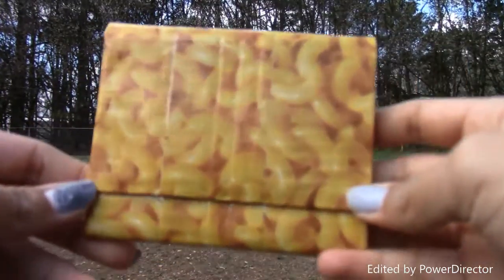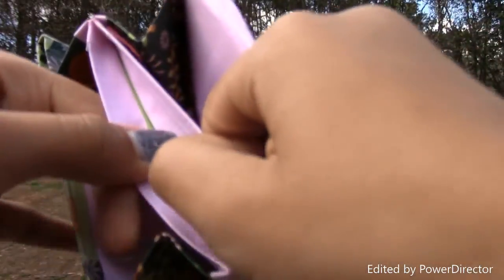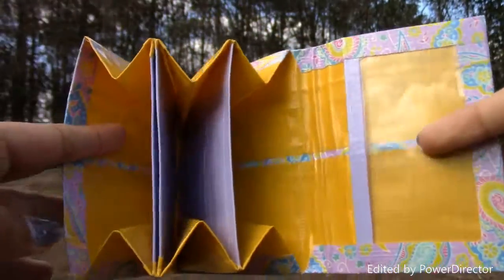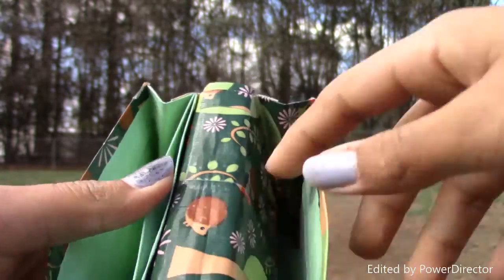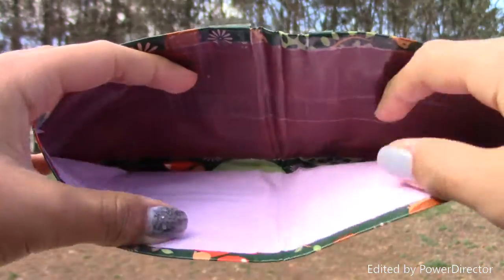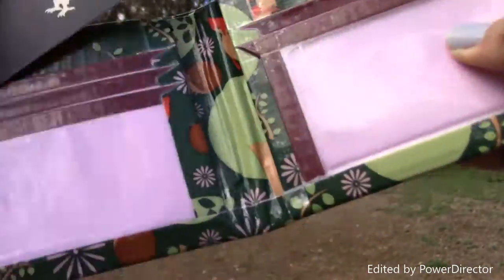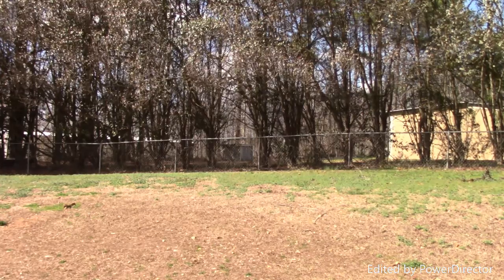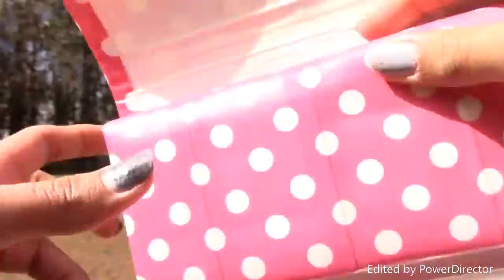(I GOT AN ETSY!)Craft update # 22